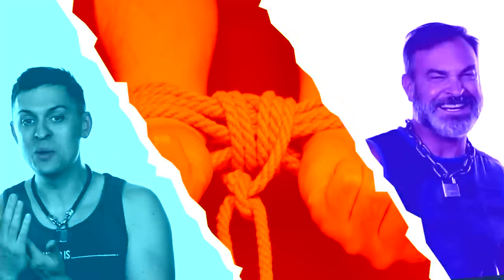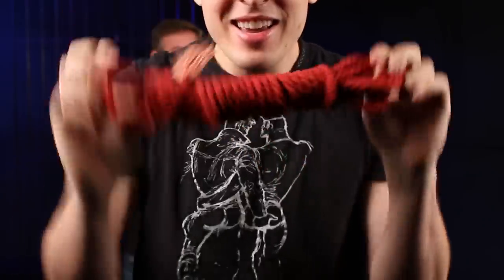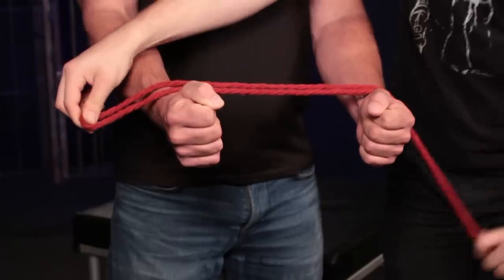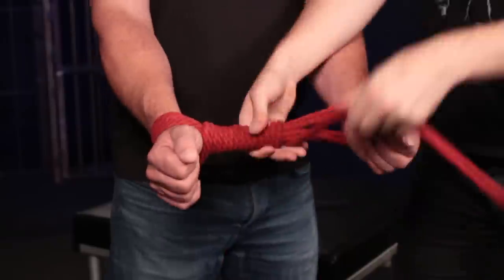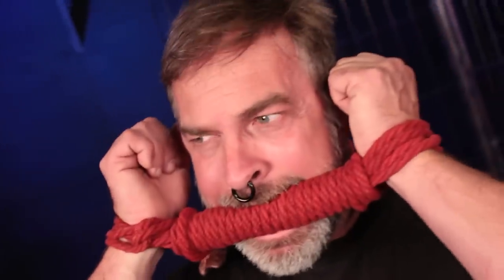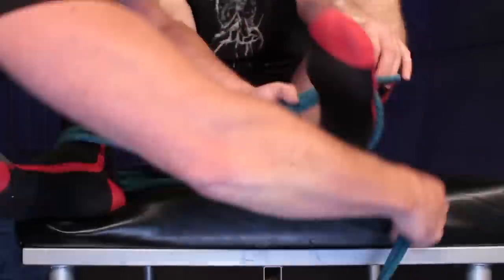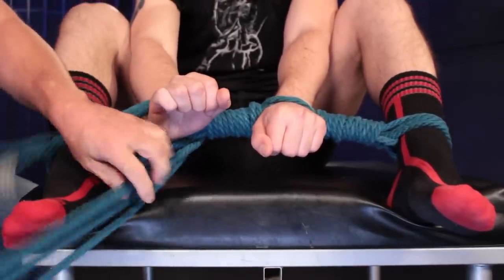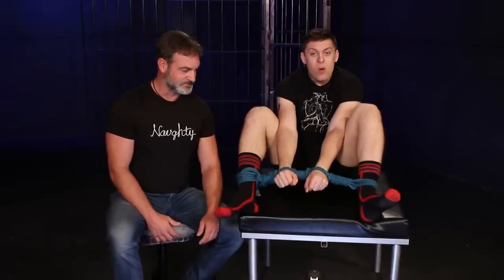ADVANCED ROPE SPREADER BAR!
Spread your mind, knowledge and bondage know how with these two spreader bar ties that are quick and easy. Amp ties up Kristofer and then he returns the favor.